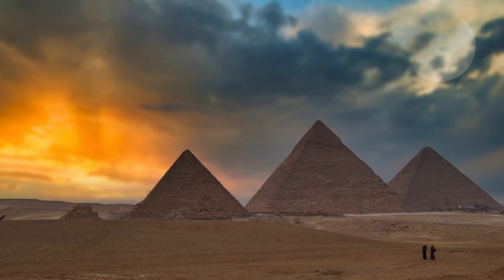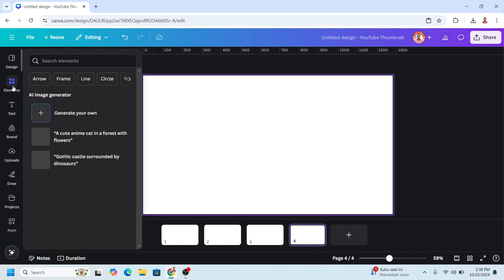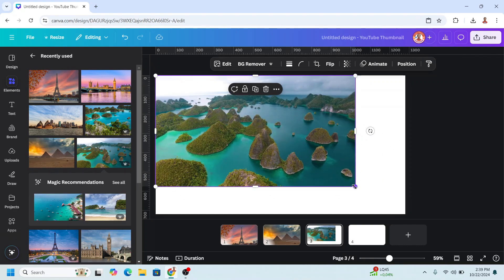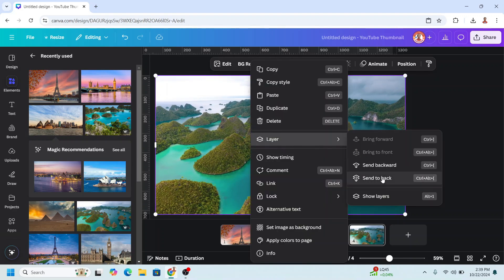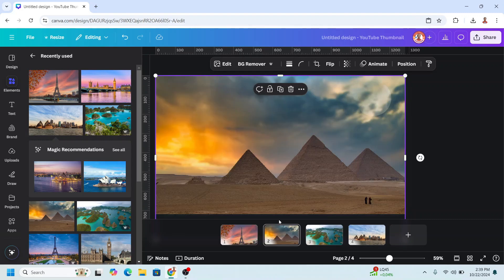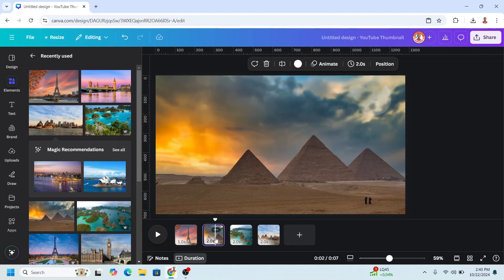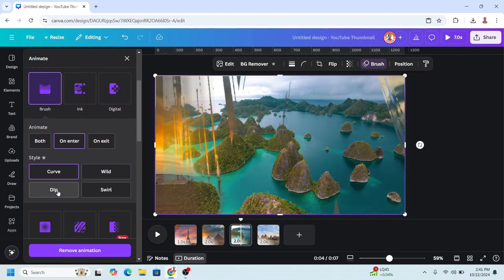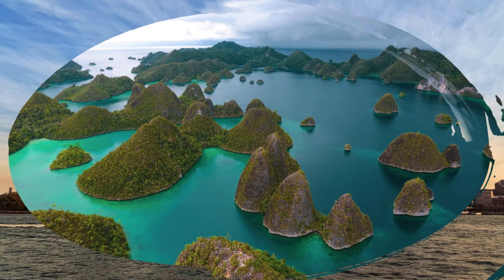Brush Stroke Reveal Slideshow NEW Animation Canva Tutorial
In this Canva Animation tutorial, i will share one of the newest effect in Canva
⚡ Chapters:
0:00 Intro
0:06 How to Set Pages for Slideshow animation
1:26 How to Set the time and duration in Canva animation
1:46 How to Add Brush Stroke Reveal Animation to your design